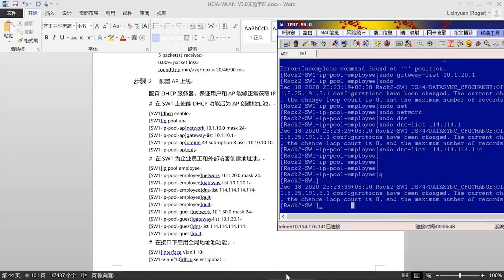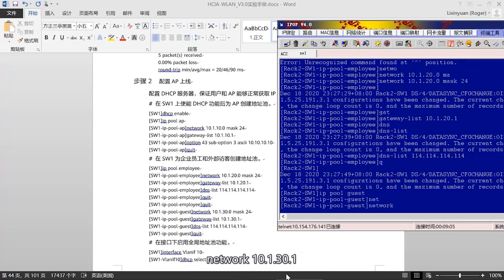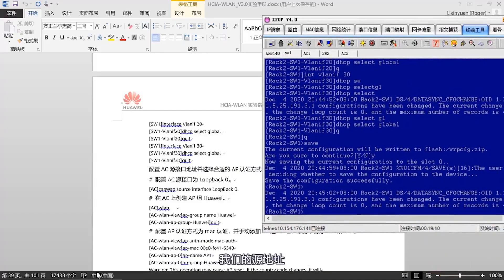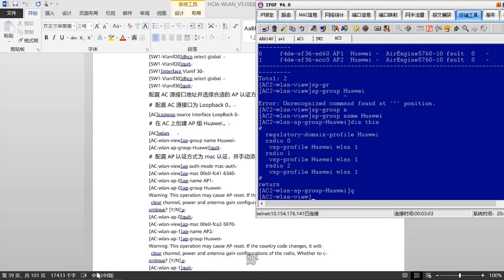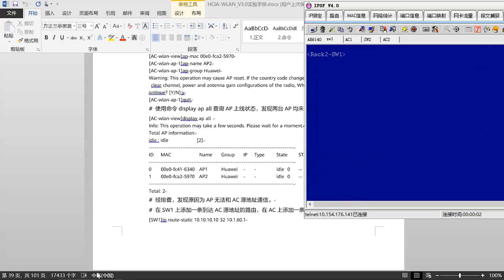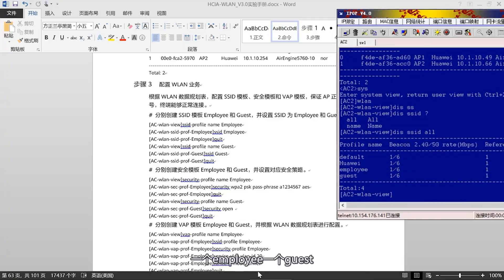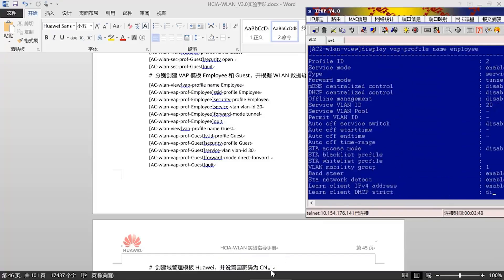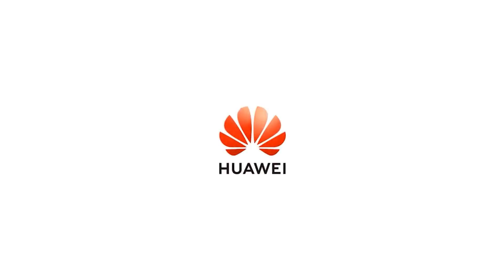Huawei HCIA-WLAN H12-311: WLAN Layer 3 Bypass Networking Experiment (Part 2)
📡 Layer 3 WLAN Bypass Networking – Configuration Overview
🔧 Step-by-Step Configuration Summary
1️⃣ Enable & Configure DHCP Service
DHCP Enabled ✅

Address Pools Created:

AP Pool:

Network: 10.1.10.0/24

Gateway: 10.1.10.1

Option 43 → Sub-option 3 → ASI: 10.10.10.x

Employee Pool:

Network: 10.1.2.0/24

Gateway: 1.1.20.1

DNS Configured ✅

Guest Pool:

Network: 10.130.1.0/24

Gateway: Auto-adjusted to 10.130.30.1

DNS Configured ✅

2️⃣ VLAN Interface & Global Address Pool Setup
VLAN IF Configuration Completed:

VLAN IF10

VLAN IF20

VLAN IF30

CAPWAP Tunnel Source:

Configured using Loopback0

Recreated after deletion for proper initialization

3️⃣ AP Group & MAC Authentication
AP Group: Created (Huawei)

MAC Authentication:

AP1 → MAC Address added → Bound to group

AP2 → MAC Address added → Bound to group

Issue Resolved: Routing added between AP subnet and AYC
→ 1.1.x → 1.6.1.x

4️⃣ SSID & Security Template Configuration
SSID Templates:

employee → WPA2-PSK + AES

guest → Open Authentication

Security Profiles: 1 per SSID

SSID Naming: Reflects user-facing Wi-Fi names

5️⃣ VAP (Virtual Access Point) Templates
Employee VAP:

VLAN: 20

Forwarding Mode: Tunnel

Linked to: employee SSID + security template

Guest VAP:

VLAN: 30

Forwarding Mode: Direct

Linked to: guest SSID + security template

6️⃣ Pre-Management Template & Final Binding
Country Code: CN (China)

Bindings:

VAP Templates bound to AP Group

Radio Settings: Radio All

WLAN 1 → Employee / WLAN 2 → Guest

✅ Deployment Check
Wi-Fi Signals Released:

✅ Employee SSID active

✅ Guest SSID active

Configuration Validated → Ready for Layer 3 WLAN Operation

📘 Summary
This Huawei Layer 3 WLAN configuration enables clean subnet separation, secure access control, and efficient DHCP handling, complete with AP group management, SSID/VAP templates, and real-time routing.

🚀 Ideal for enterprise deployments requiring structured access, strong security, and scalable wireless coverage.